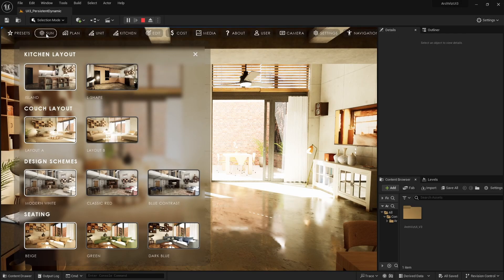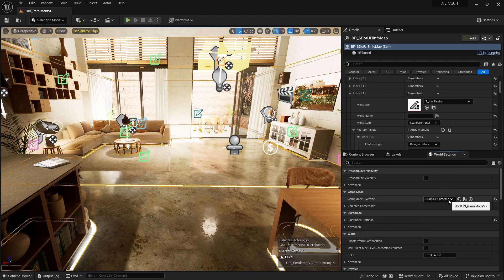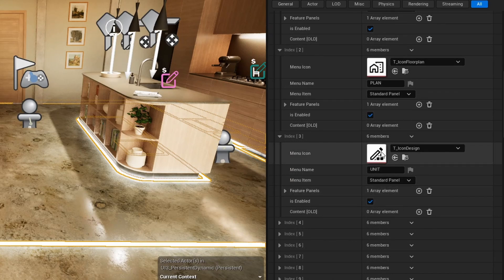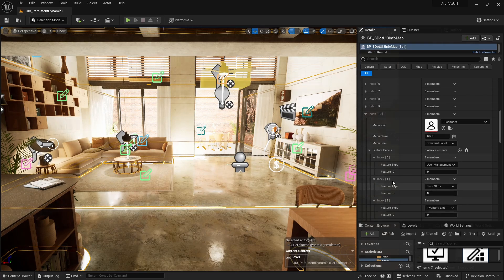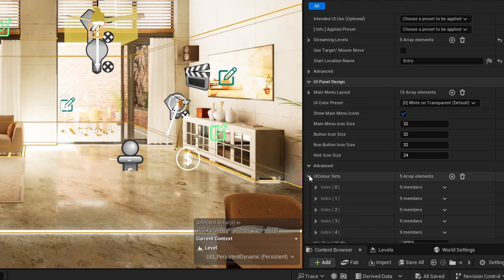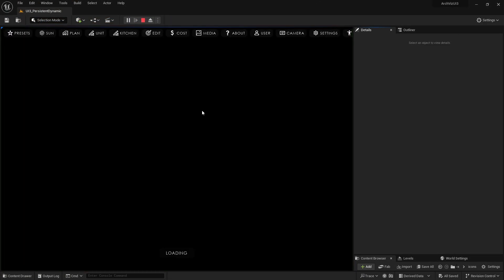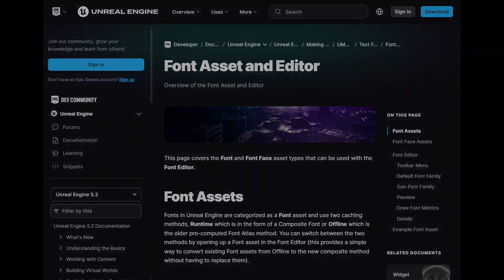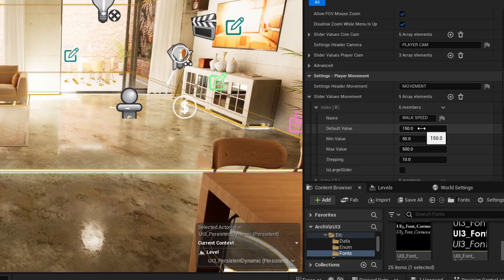ArchVizUI3 Quick Guide UI Settings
Quick Guide for the ArchViz UI3 interface design. Setting up the UI layout. Changing colors, icons, and formatting text.
This is part of the ArchViz User Interface UI3 is available on FAB:
Modular Design to suite all realistic projects. More info in the documentation (link on FAB)

Text to Speech using Voicemaker.in

00:09 Introduction
00:26 Gamemode
01:11 UI Presets
01:38 Main Menu Buttons
02:47 Feature Panels
03:33 UI Settings
04:52 Advanced Panel Design
05:16 Text Format
05:54 Text Translation
06:20 Scene Settings